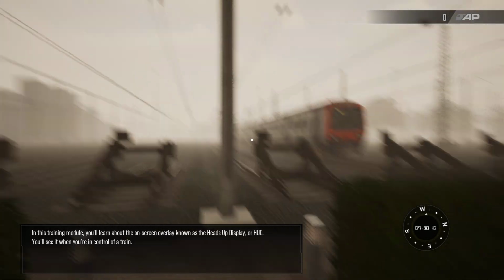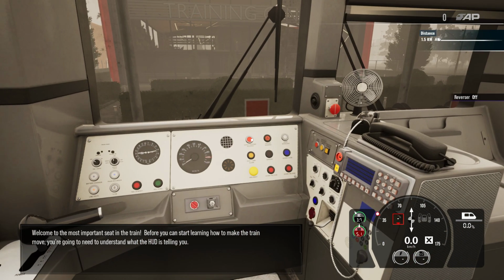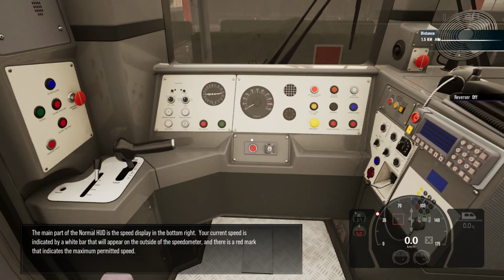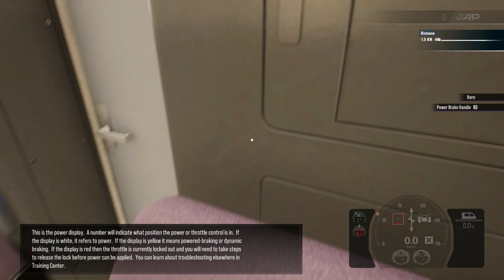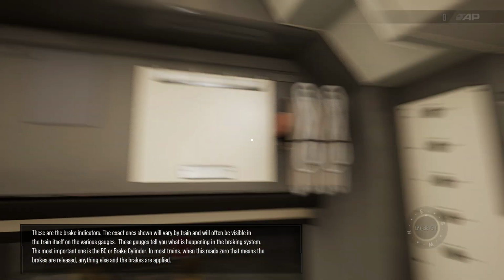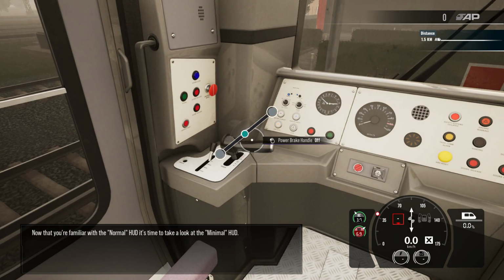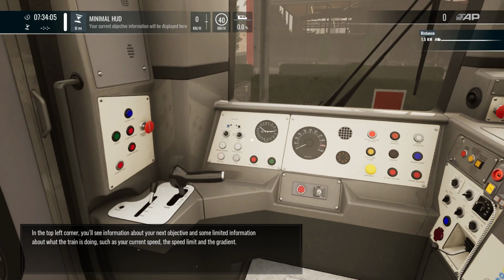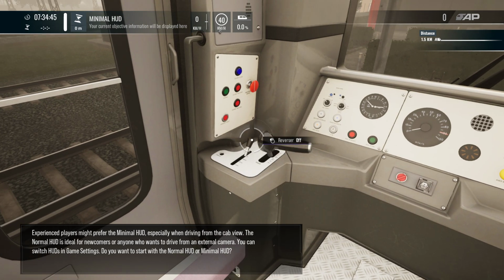Train Sims 2 World @ 5 First Training